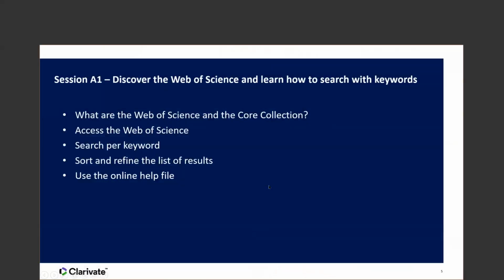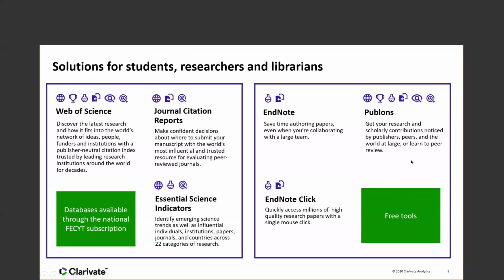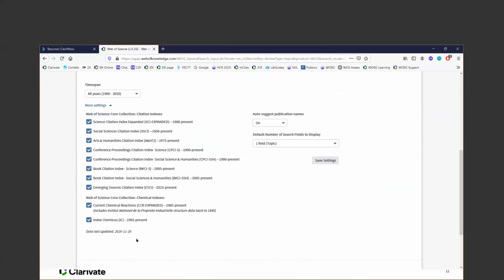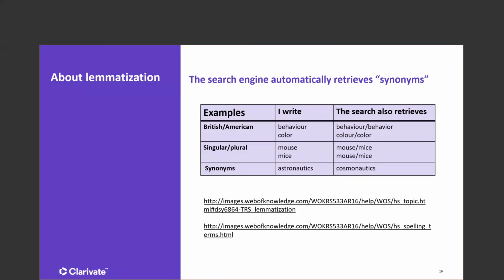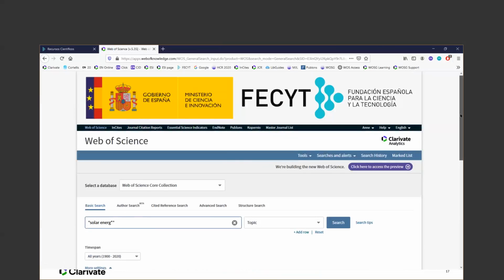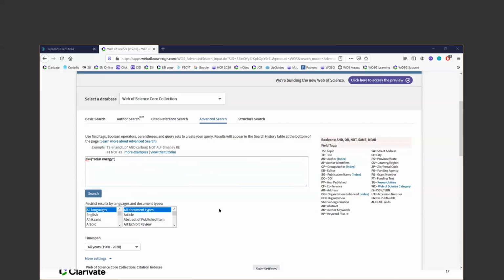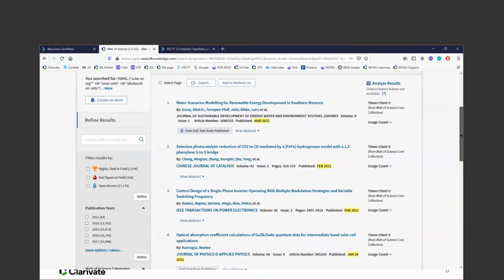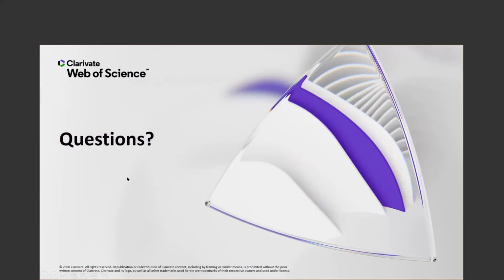Session A1 – Discover the Web of Science and learn how to search with keywords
Web of Science Session – For all users – A1. Online video training Web of Science held on 23/11/2020, in which an introduction is made to the Web of Science and Core Collection and detailed steps to follow to access from the FECYT web. In addition, it explains how to search by keywords, sort and refine the list of results, find full texts and use the online help file.